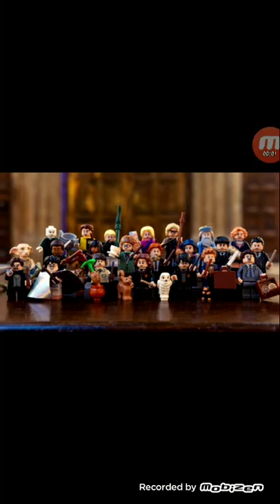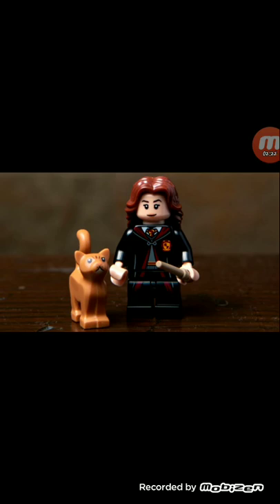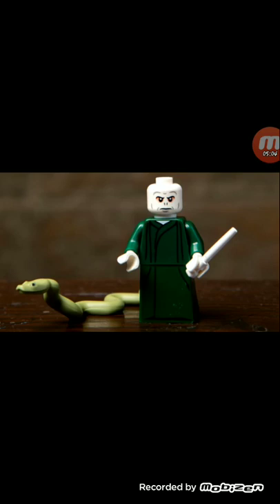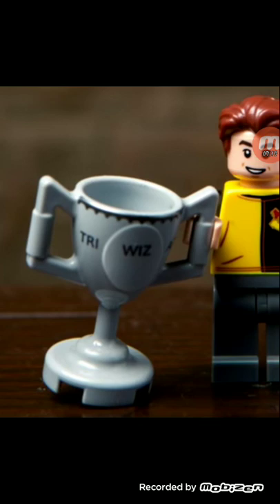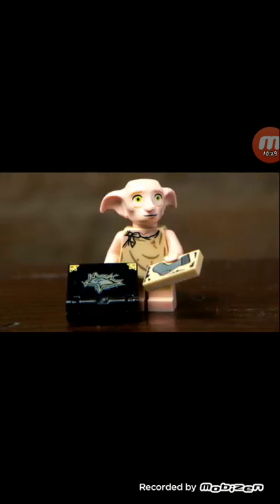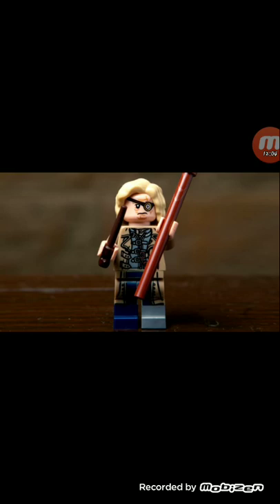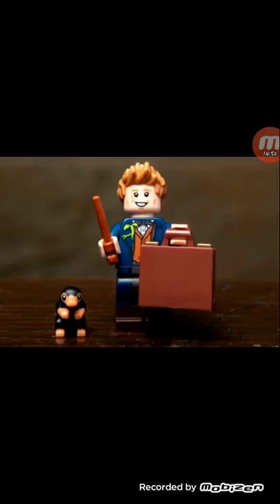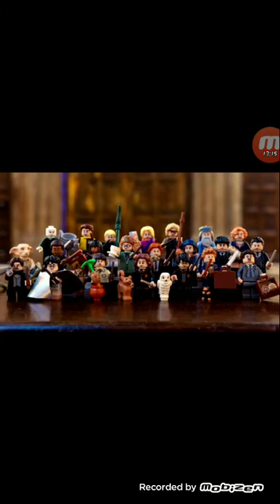Lego harry potter minifigure